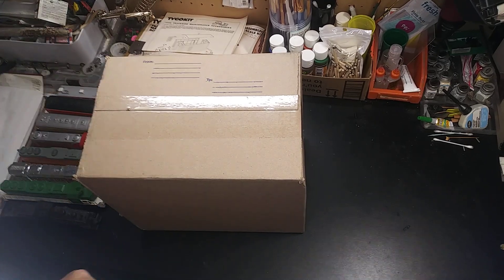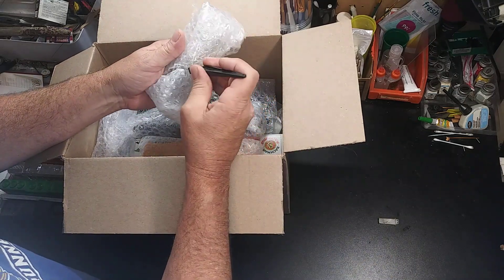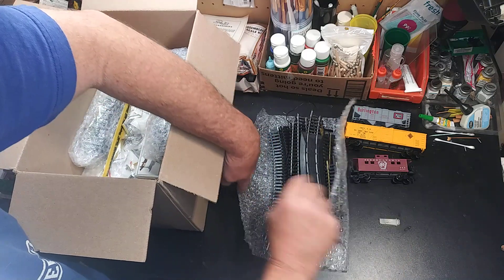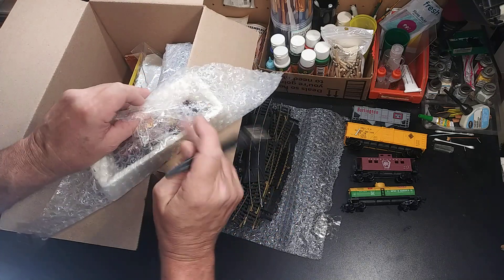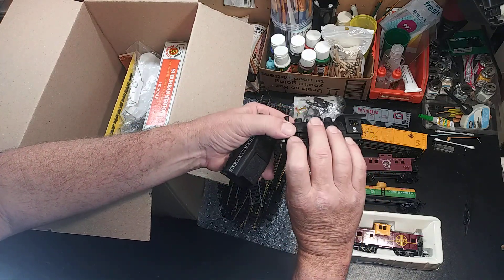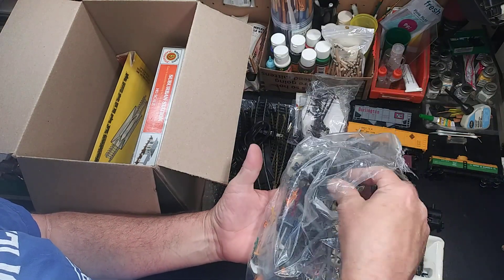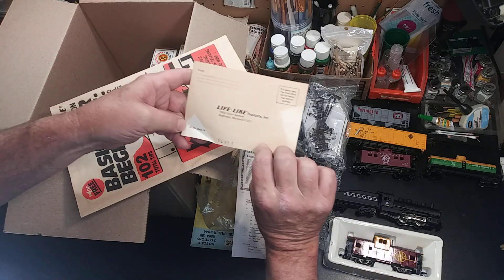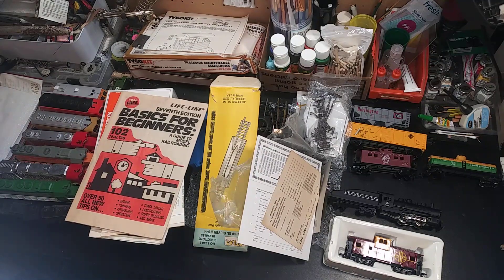classic old-school vintage HO locomotive & accessories unboxing